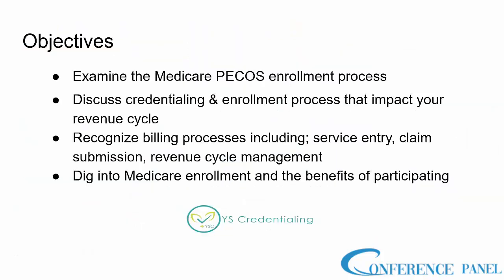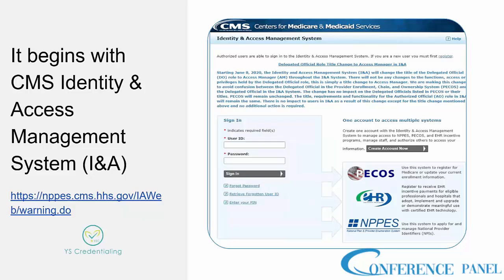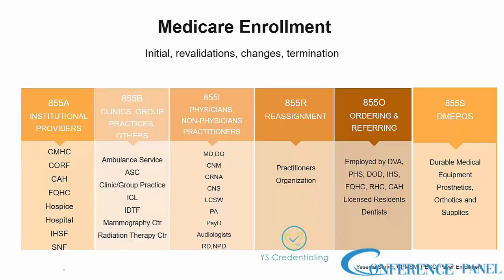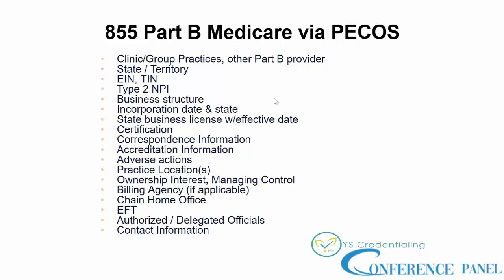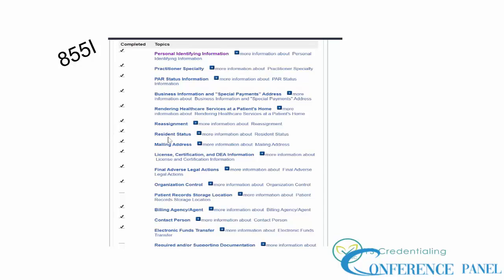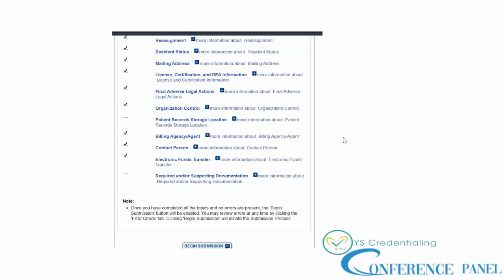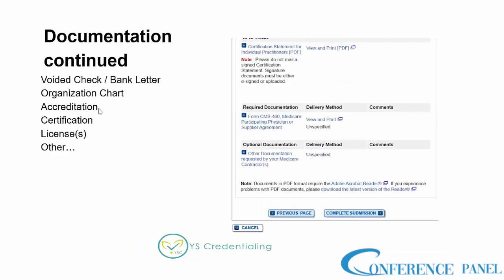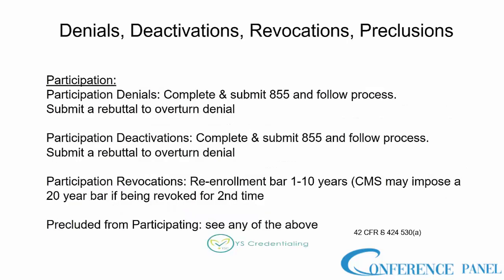Medicare Application Updates; 855A, 855B, 855I, 855R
Discuss credentialing & enrollment processes that impact your revenue cycle
Recognize billing processes including service entry, claim submission, and revenue cycle management
Explore Medicare enrollment and the benefits of participating.

Learning Objectives:-

How do I know that a CMS 855I application is needed if I use PECOS for Medicare?
When is an 855R application required?
What is the correspondence/mailing address that should be listed on the 855I application?
Understanding CMS Medicare’s use of the term "provider(s)."
How to obtain compliant access to your provider’s Medicare applications.
The designated contact person on every Medicare application should only be:
Adverse actions that must be reported on an 855I application.
Medicare allows corrections to be responded to within a specified timeframe:
The process for completing and mailing out Medicare paper applications.
The CMS-compliant process to connect with healthcare providers, whether individuals or organizations.
Medicare revalidations are urgent, and the timeline is:
When you receive a request to correct the address(es) on your application, which section(s) should you check?
Key requirements for completing the 855R application.
Consistency in language from MAC representatives when requesting corrections or providing rejection letters.
When completing the banking information section, the address listed must match the address on the Medicare application.